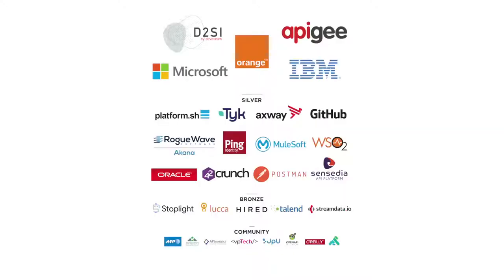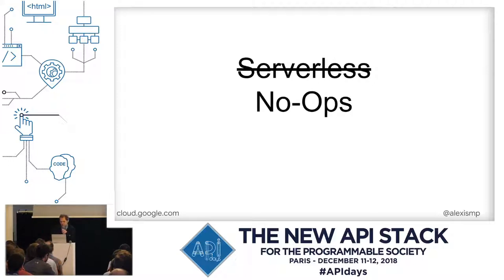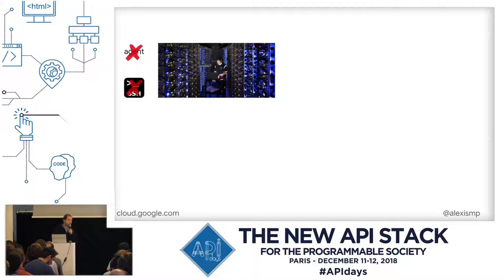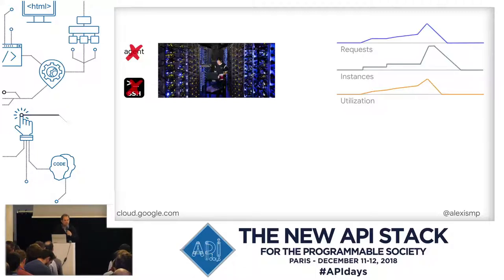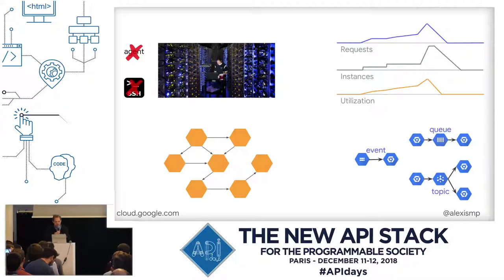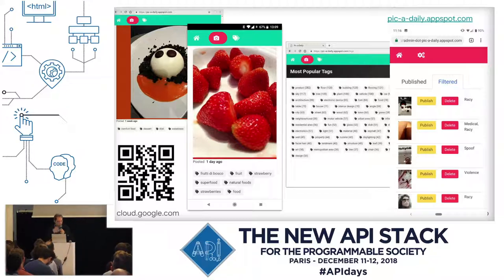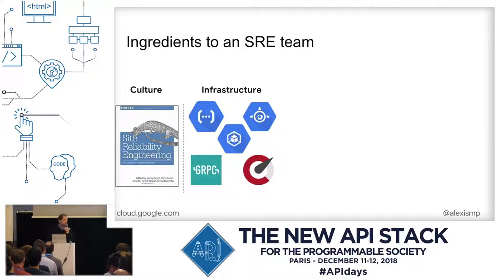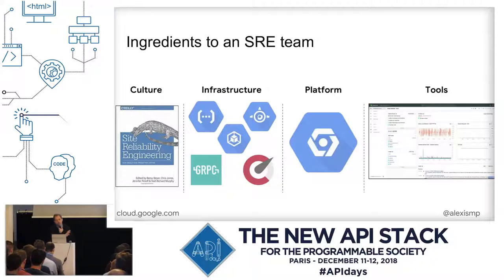DevOps in serverless world best practices, Alexis Moussine-Pouchkine, Google, APIdays Paris 18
DevOps in a Serverless world, best practices and tools
Alexis Moussine Pouchkine, Cloud Developer Relations, Google